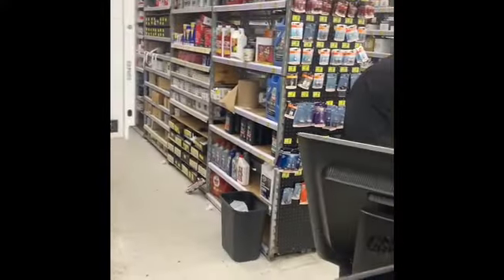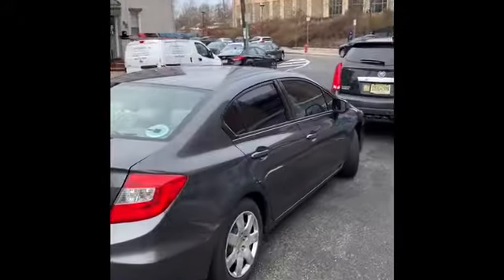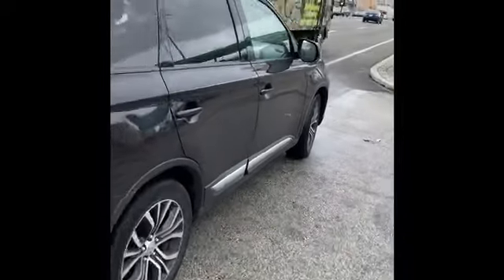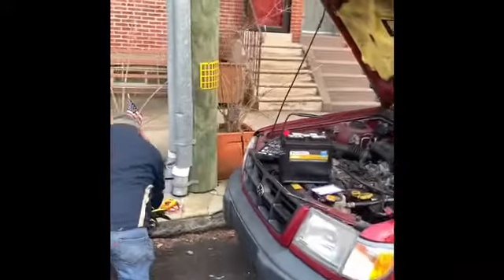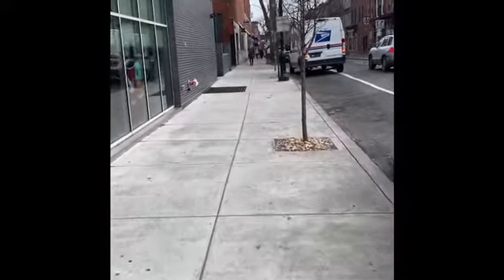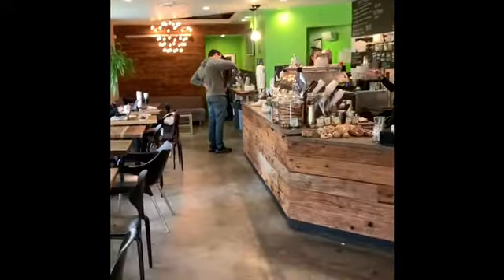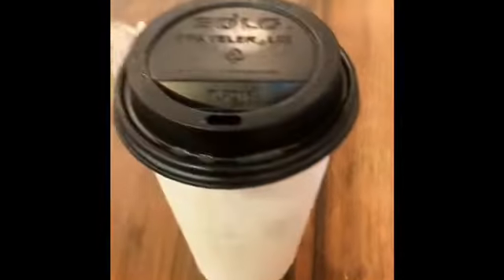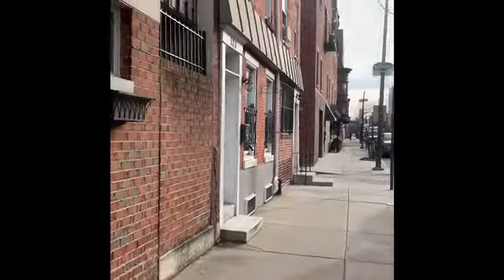Jan 11 to 3Pm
Hey I took three overrides to change your battery with my friend. The day I sat at OC a coffeehouse at 18th and south for 2 1/2 hours in a day where it was 65° in January